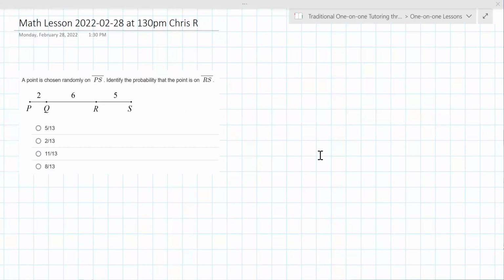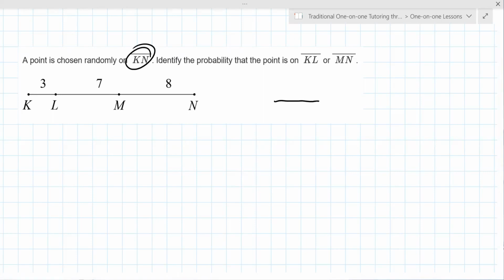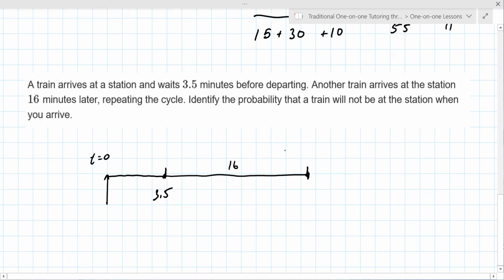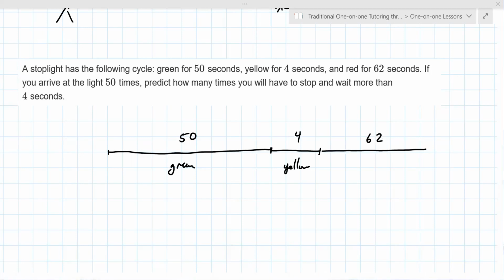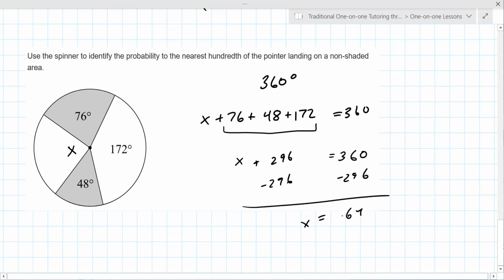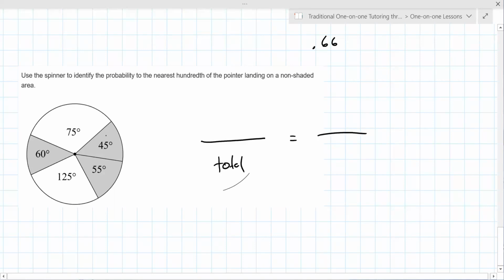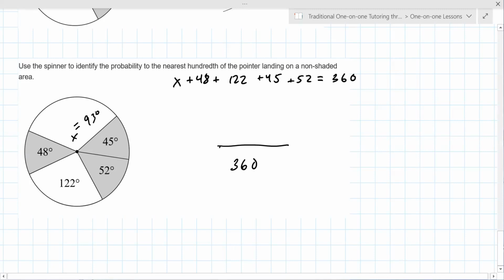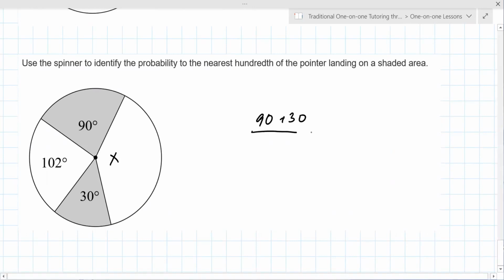High School Geometry Lesson [2022-02-28 at 130pm MST Chris R]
This lesson focused on an understanding of probability with questions based on the number line, story problems and area of a circle (sectors shaded or non-shaded).